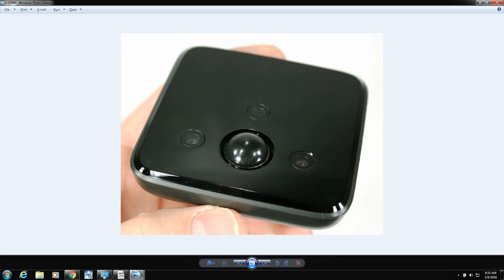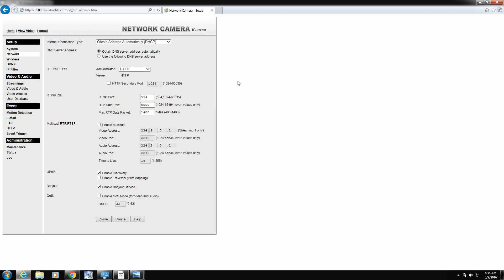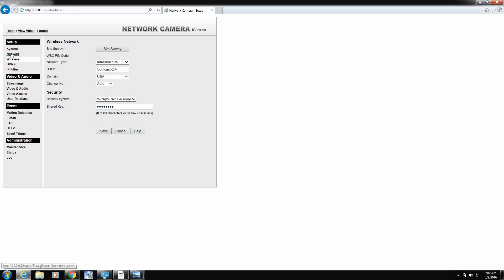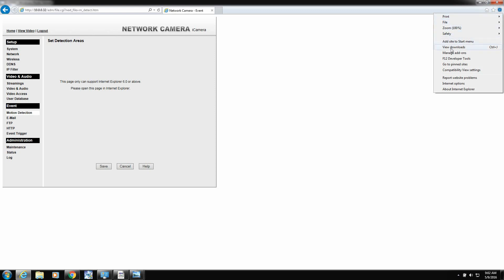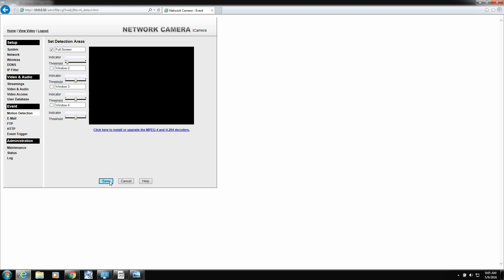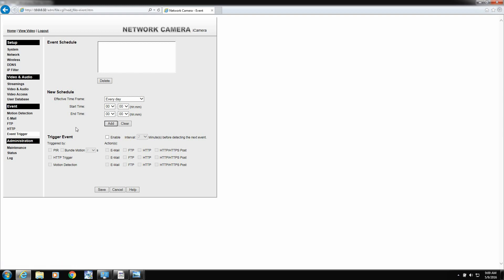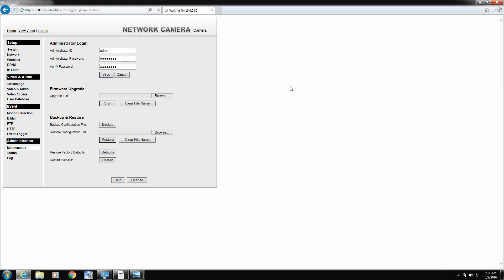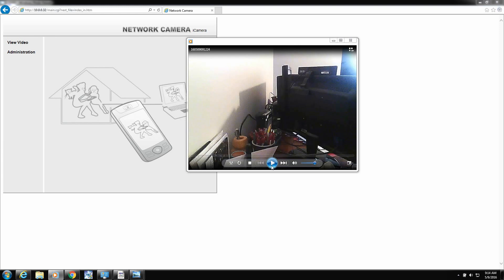Part 1 view the iCamera-1000 and iCamera2 IP camera using free software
iControl iCamera-1000 IP camera also iCamera2 is used on many home security systems. This video shows how you can use it on your personal network and use free software to view the camera.
If you receive a 404 error when you log into the camera then watch this video